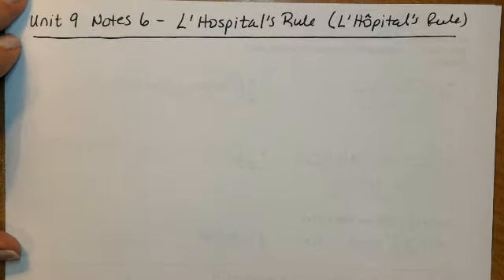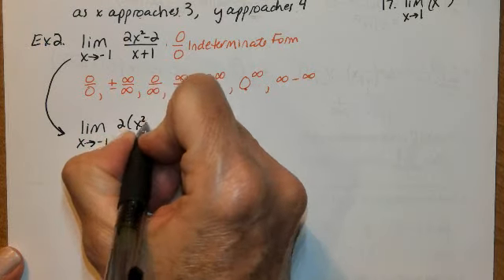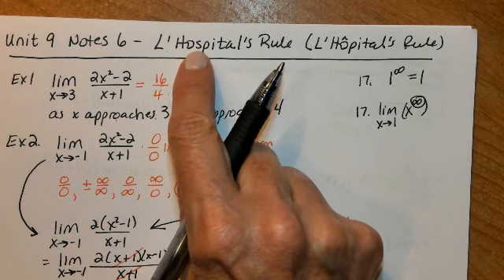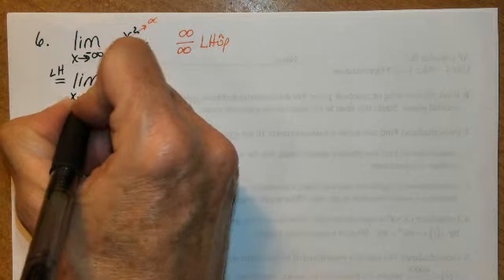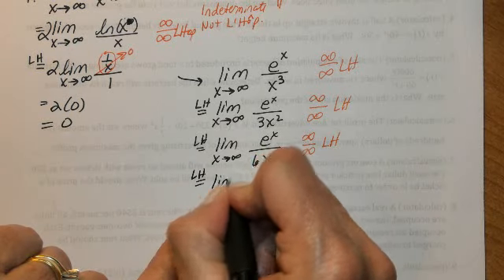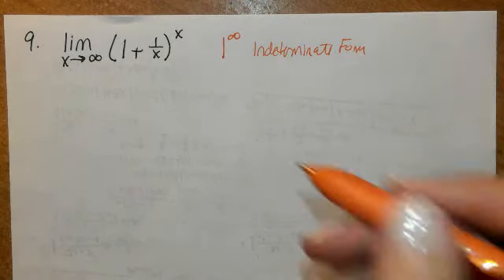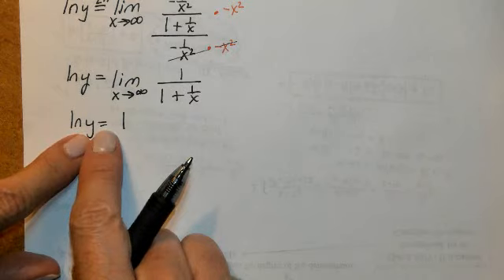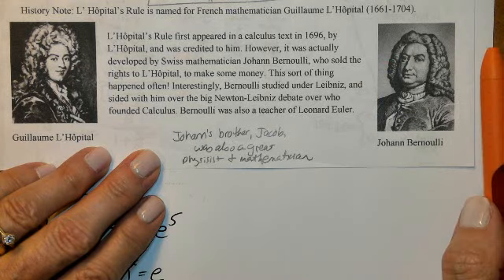Unit 9 Notes 6 L'Hospital's Rule